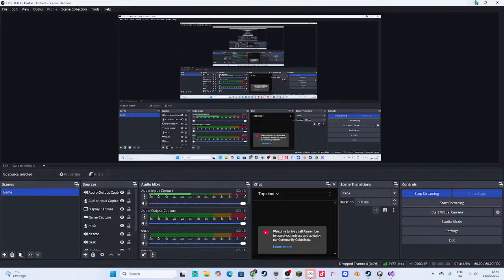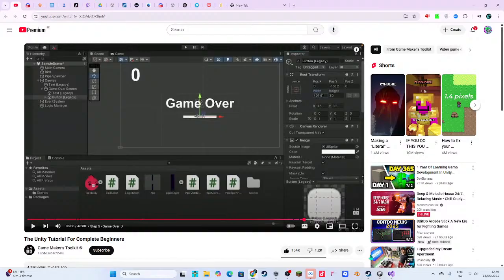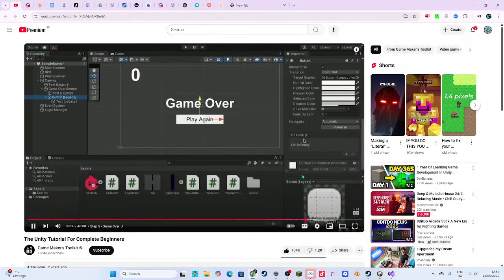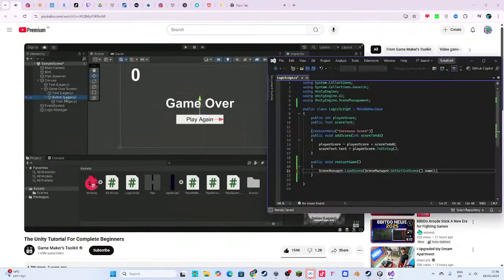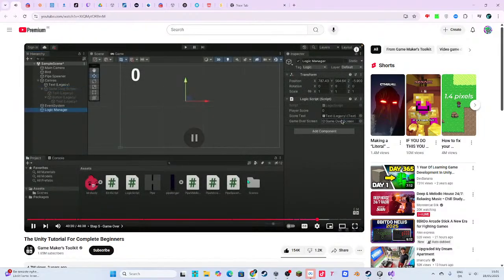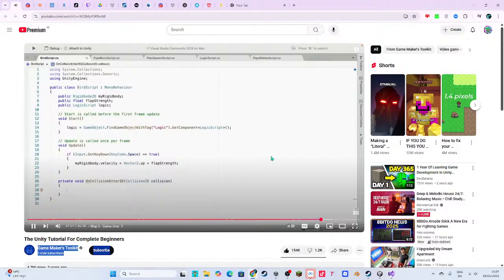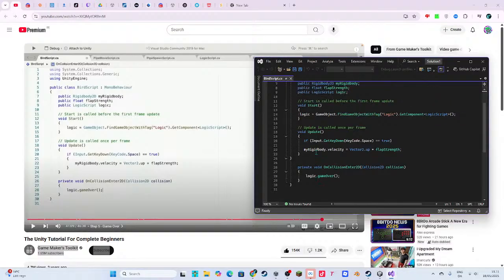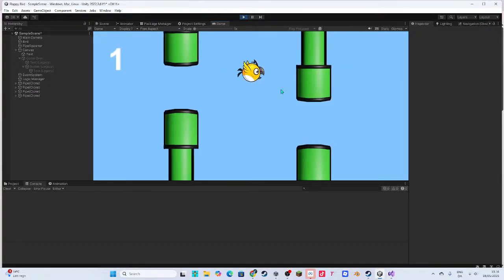Learning How To Code Day 2